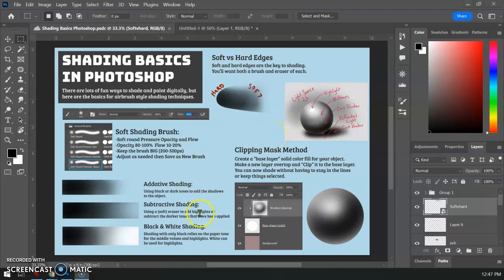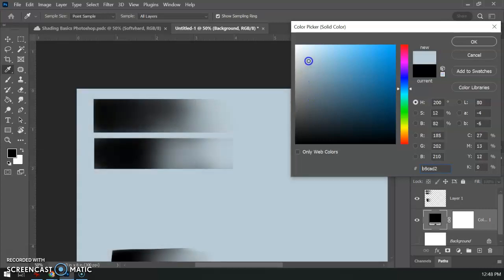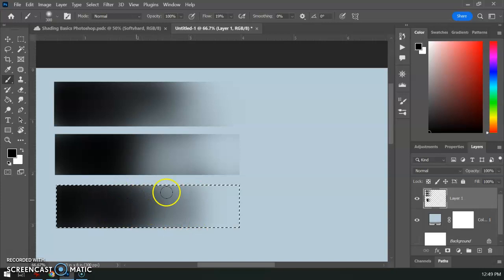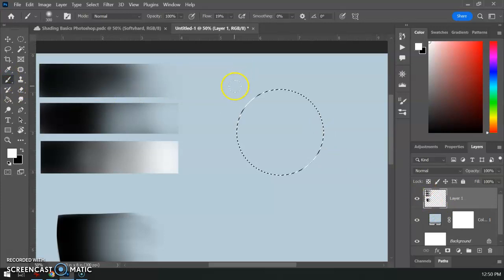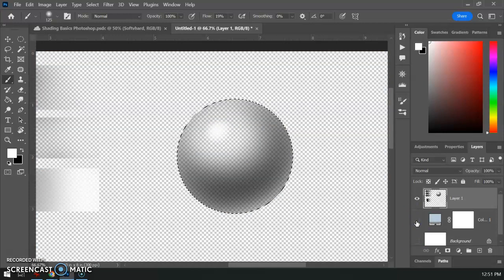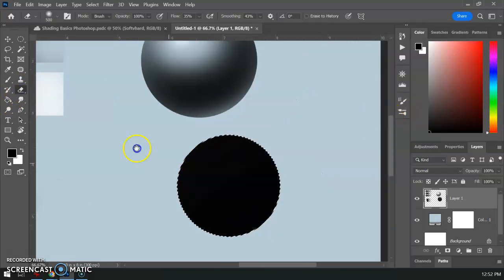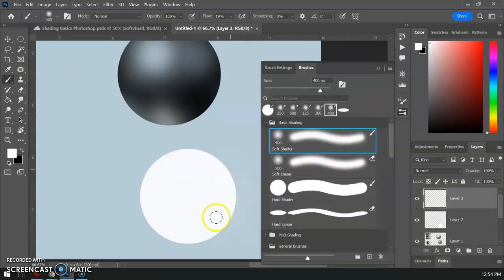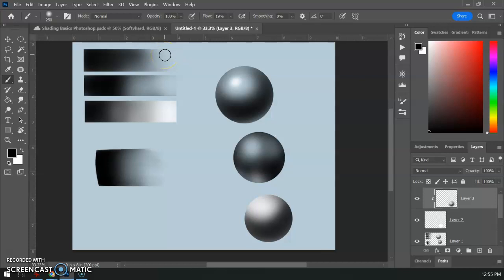Basic Shading Techniques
Demonstration of a few methods for shading objects in photoshop